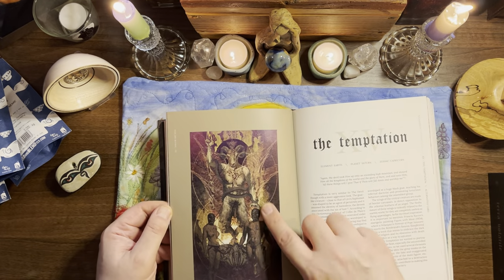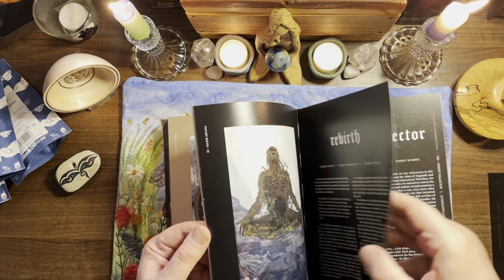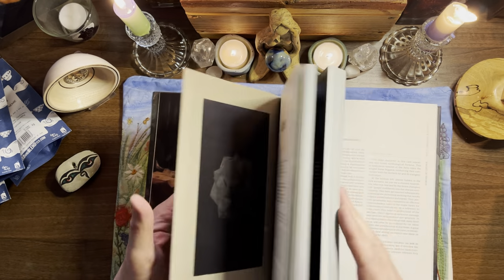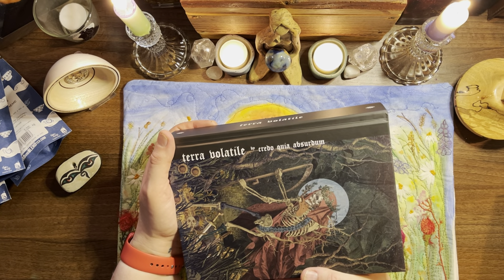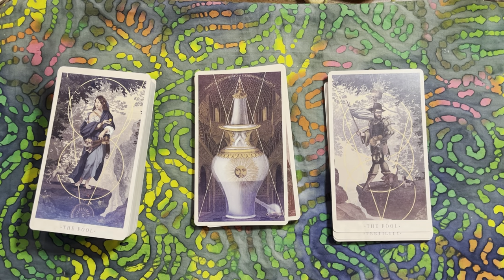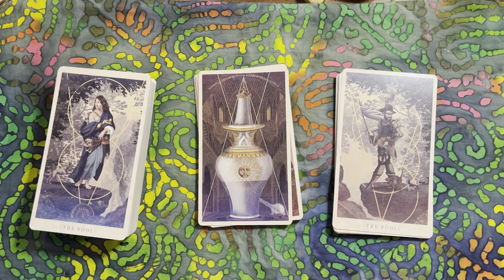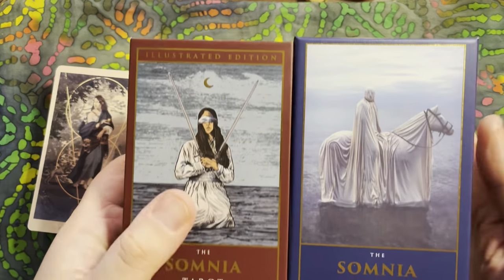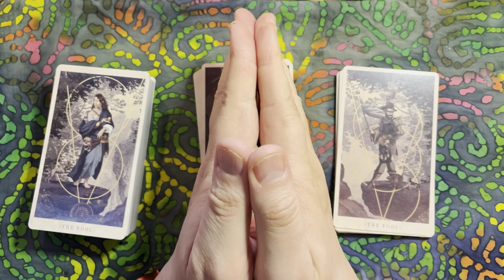Terra Volatile & Book ~ A Deck Trade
Learn more about Bird & Blend ~